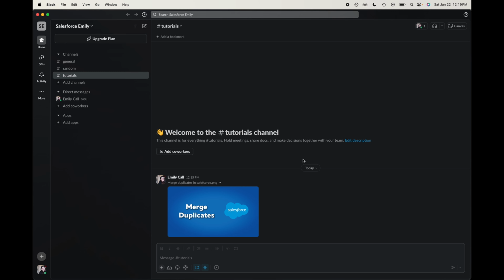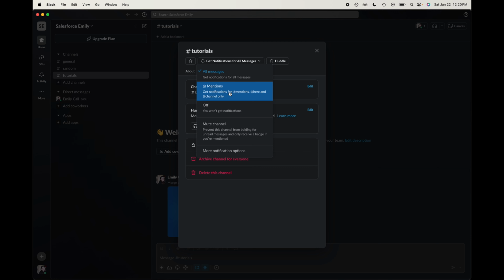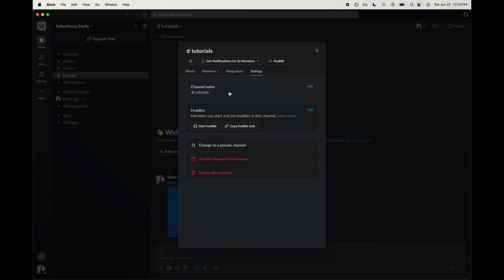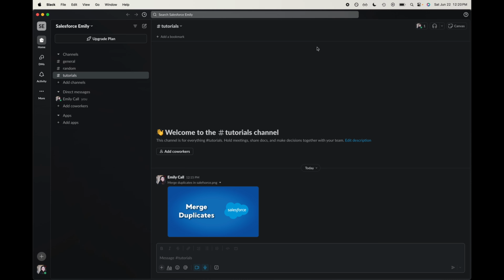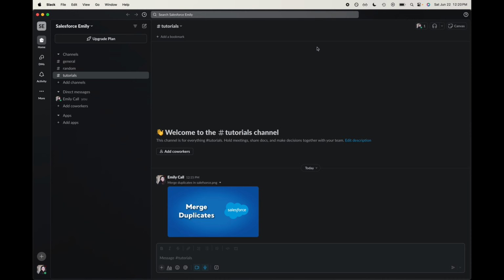How to Mute a Slack Channel | Slack Tutorials